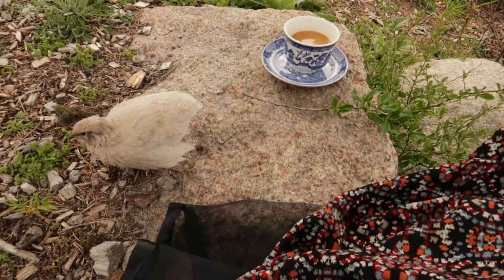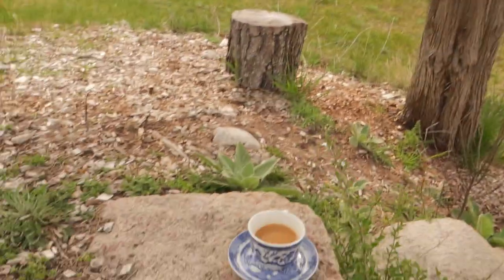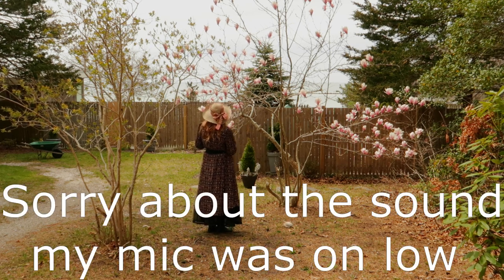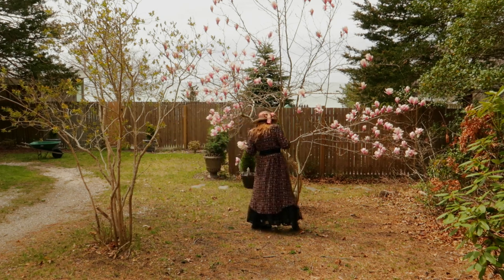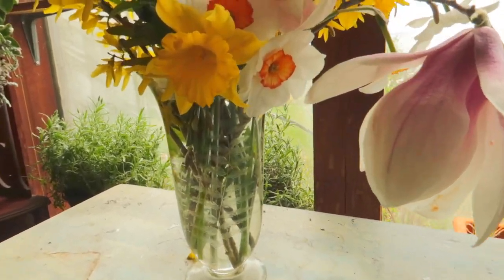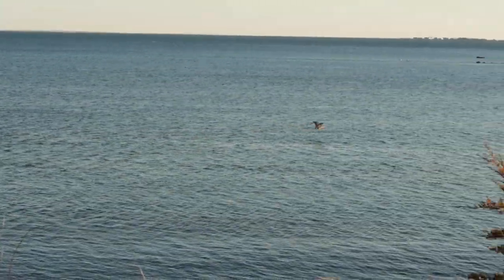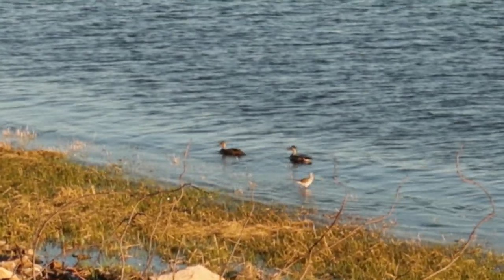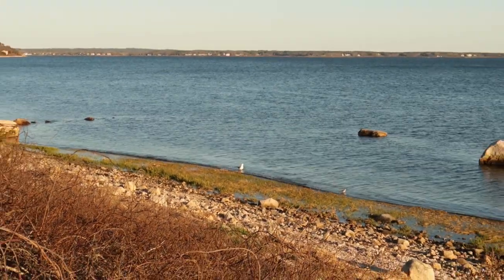A Peaceful Day at Home by the Sea | Making a Simple Spring arrangement | Shore birds and quiet days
ETSY SHOP

We shall have a peaceful day at home in my seaside cottage. The stillness of the day is broken with the crash of waves and the call of birds. Una and I shall quietly gather Spring flowers to make a simple vase arrangement and just enjoy the solitude of a Cape Cod day; won't you come join us?

Please join me in the quiet and peace of living the seaside life of an Artist in New England. It's a Cape Cod Kind of DAY.